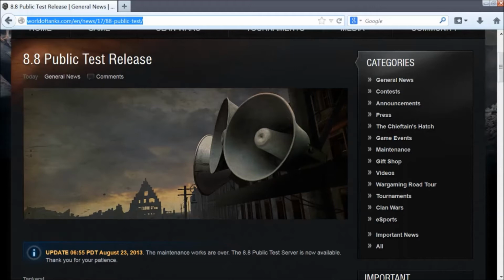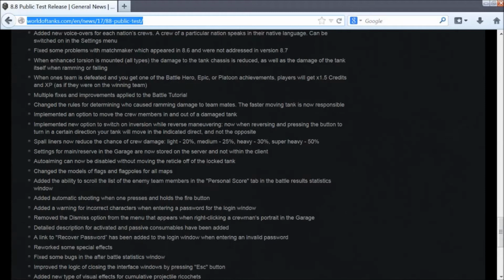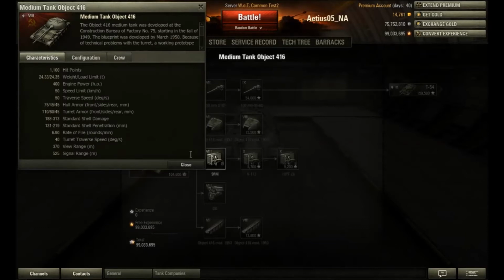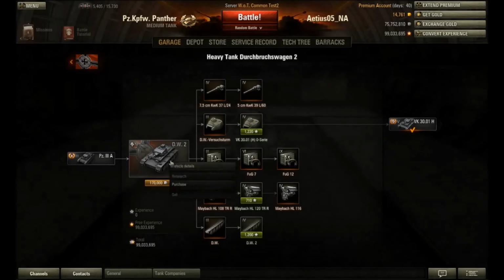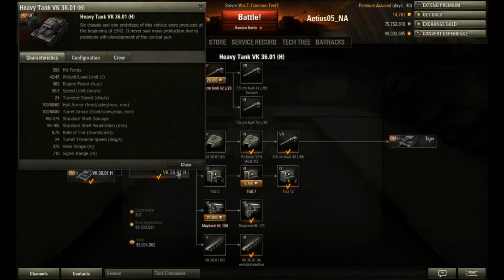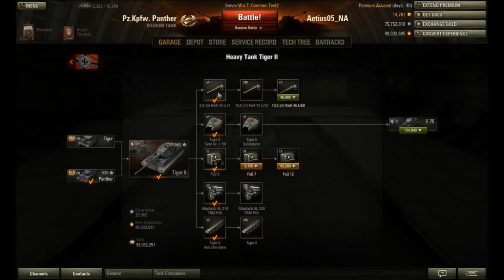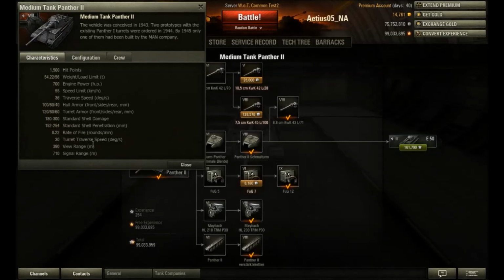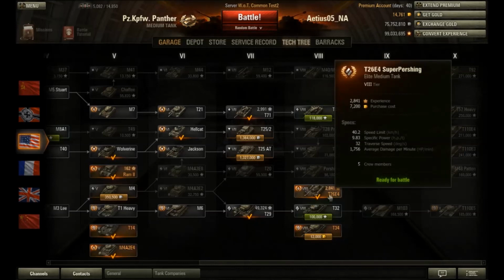World of Tanks: 8.8 Preview (Part 1)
Commander Shepard takes you through the WoT 8.8 beta! The test server is out as of 8/23 and we will show you the most important changes so that you can stay ahead of the game.